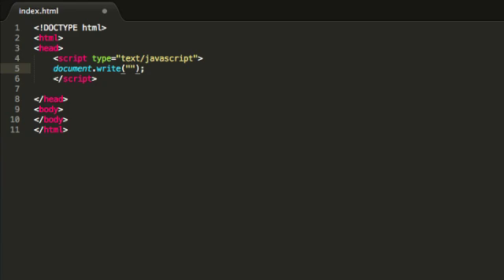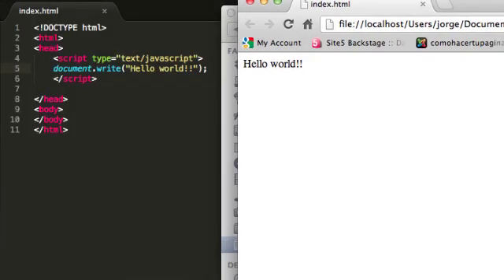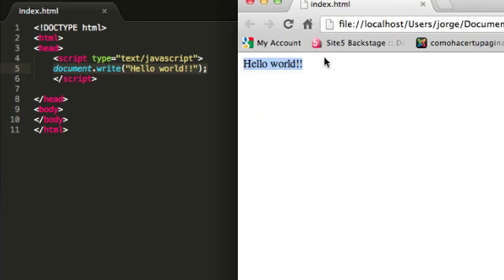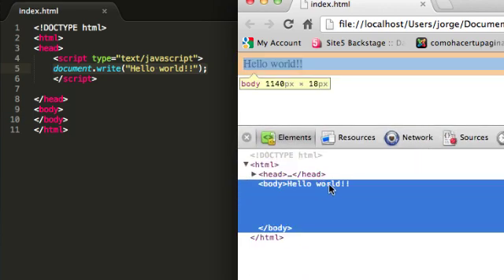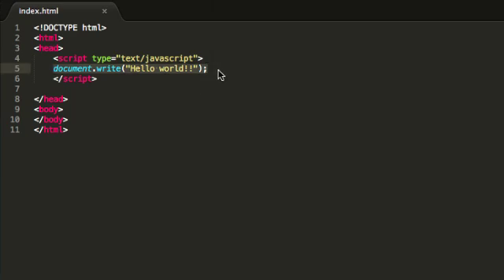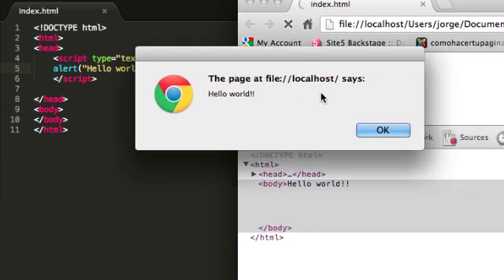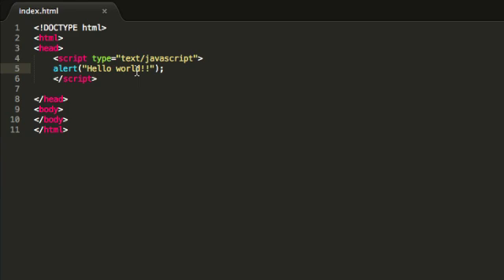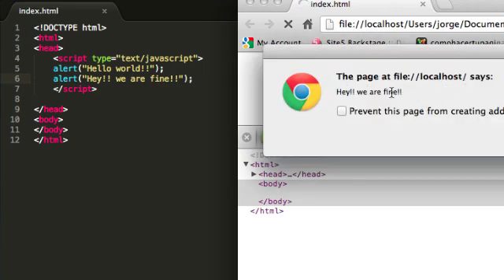Javascript Tutorial - introduction and requirements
My very first javascript programming tutorial, just a brief introduction.
We will need any text editor, choose the one you like most, and a web browser, nothing more.

I recommend to know a little bit of HTML before learning javascript.
thnx and have fun!